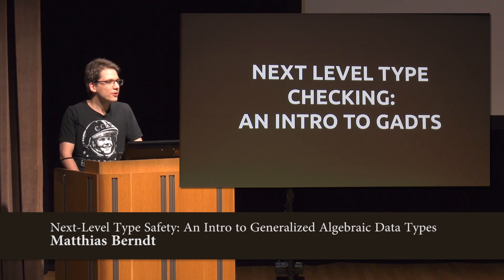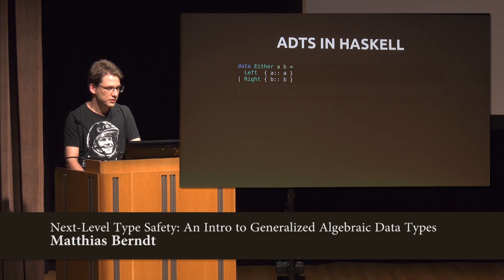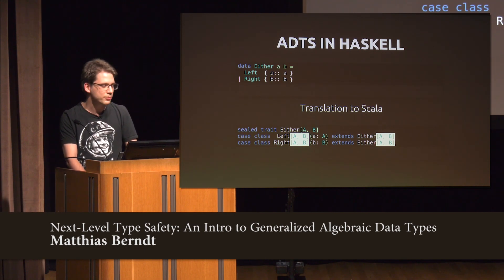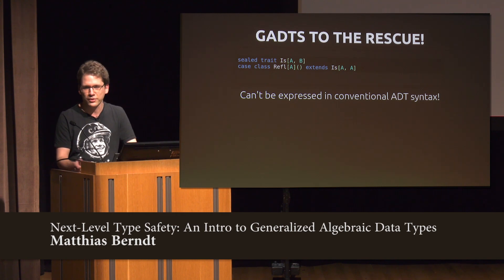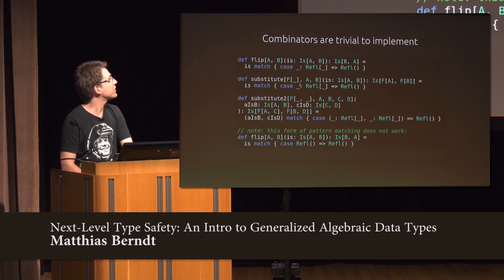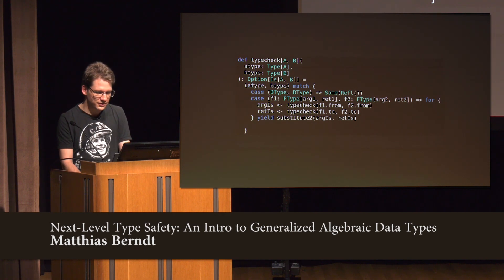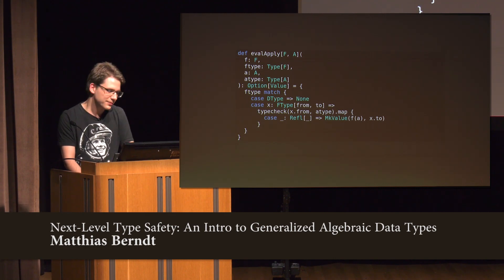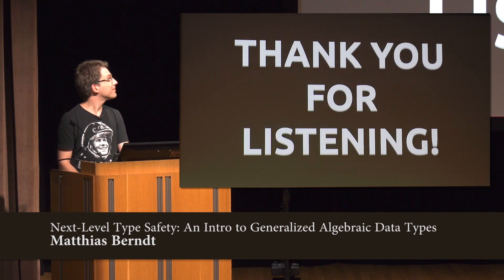Functional Scala - Next-Level Type Safety: An Intro to Generalized Algebraic Data Types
This talk was given by Matthias Berndt at the Functional Scala conference held at The National Gallery and hosted by John De Goes on the 12th and 13th of December.